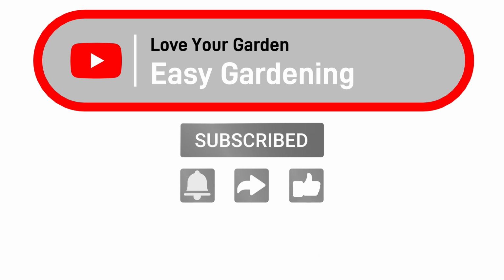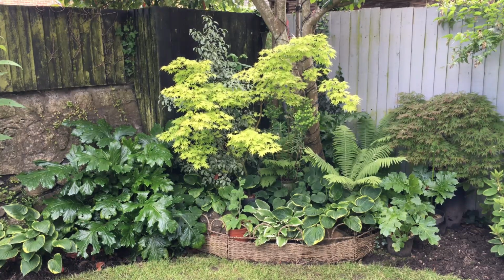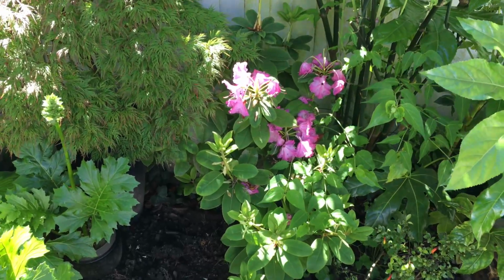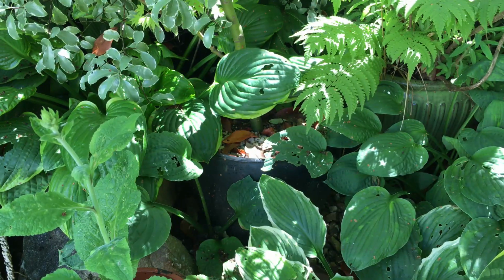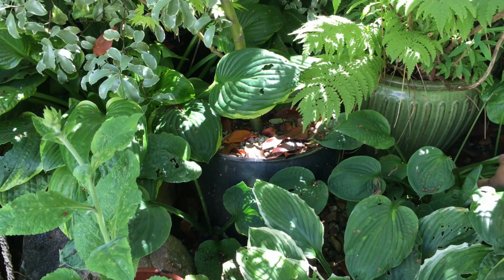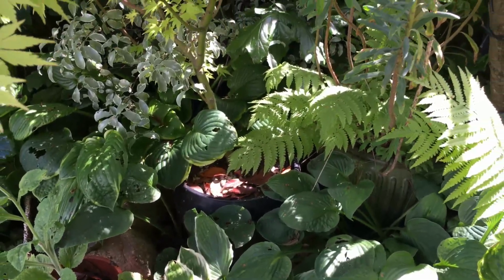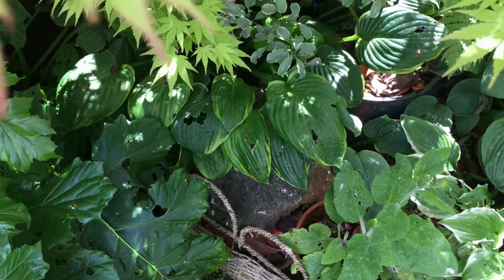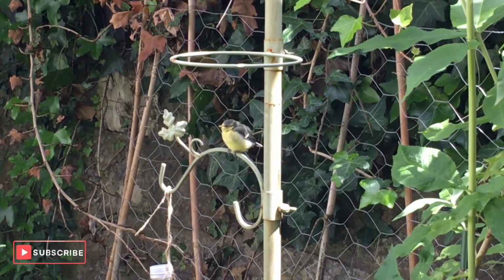TRANSFORM Your SHADY BORDER: AWESOME 8 SHADE LOVING Plants YOU Can GROW In Your Garden or Balcony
In this video, I'm diving into the world of shade-loving plants. If you have a garden or indoor space with limited sunlight, don't worry – I've got you covered! I'll be showcasing my 8 AWESOME plants that thrive in my shade section of my garden.

If you have a low light area in your garden, or even full shade, then the plants in this video will be what you and your garden need.

✨ What You’ll Learn:

The best plants for shady gardens and balcony
Tips and tricks for caring for shade-loving plants
How to create a lush, green haven even in the darkest corners of your garden

🌱 Featured Plants:

Hostas
Ferns
Euphorbia
Japanese Maple
Foxglove (Digitalis)
Acanthus Mollis
Pittosporum (Silver Queen)
Ivy

Whether you're a seasoned gardener or just starting out, these plants are sure to bring life and color to your shady spots.